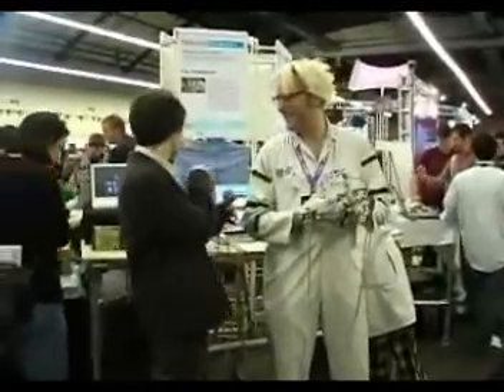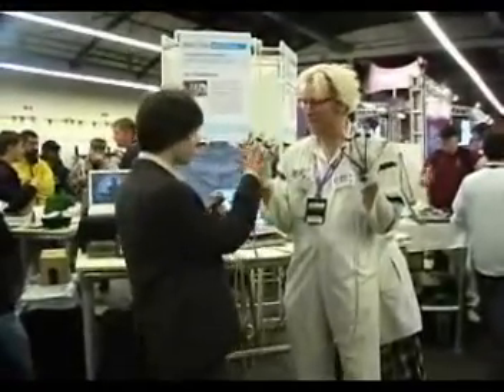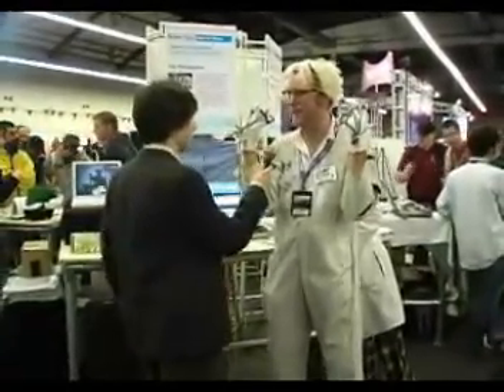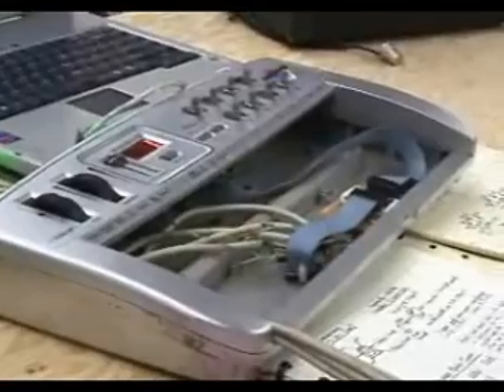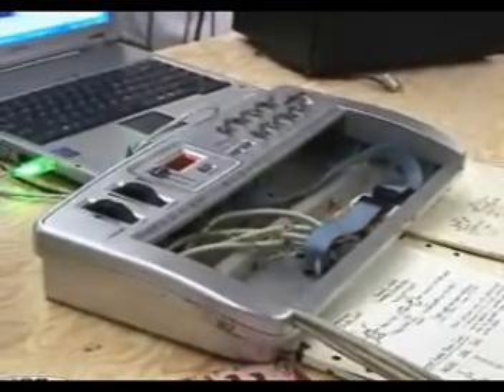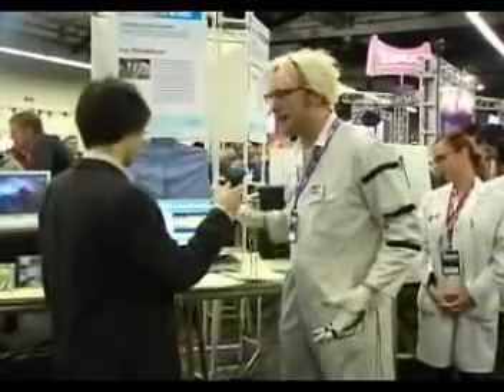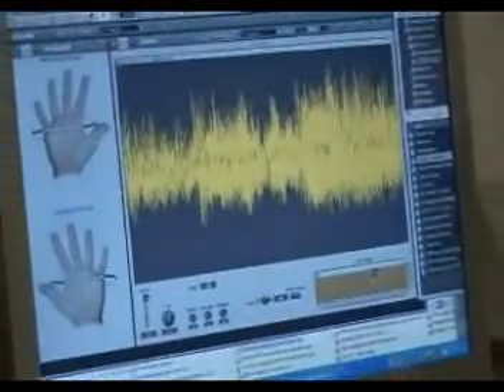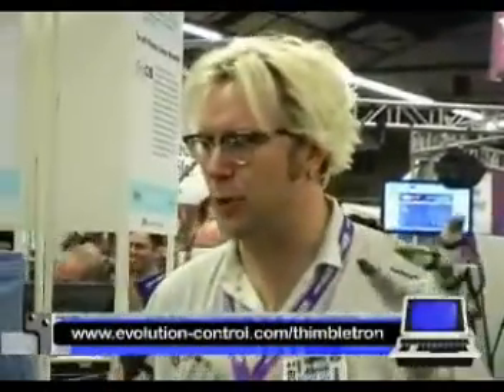ThimbleTron - Systm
Footage of the "thimble tron" presented at the maker's faire by Systm.